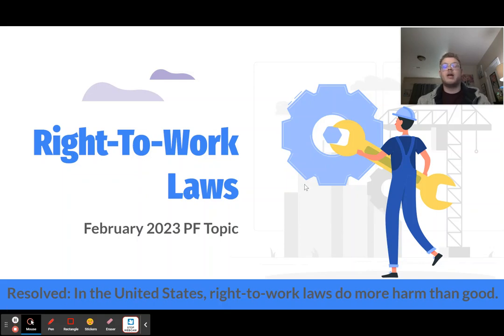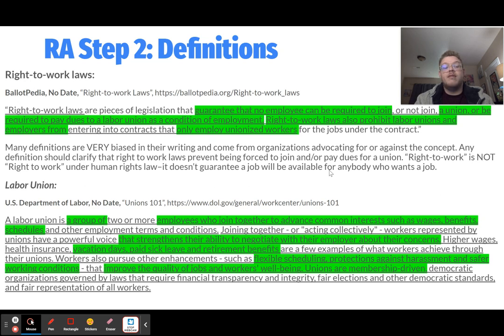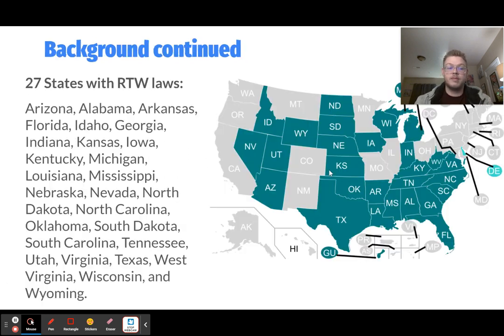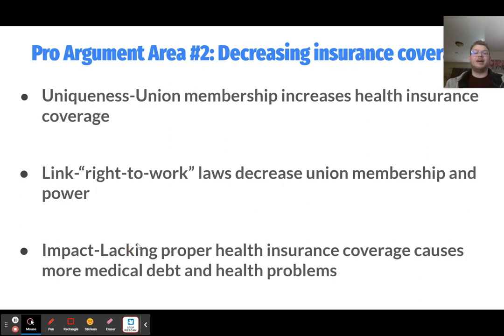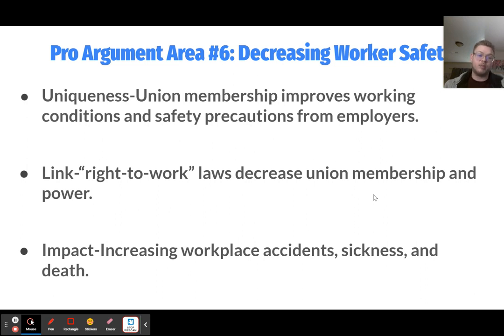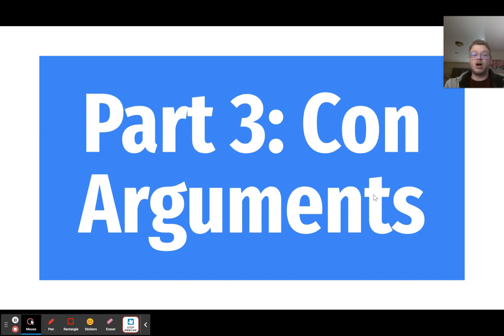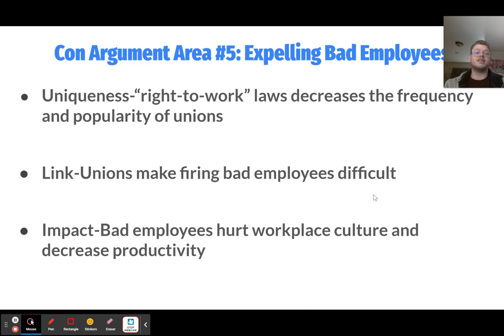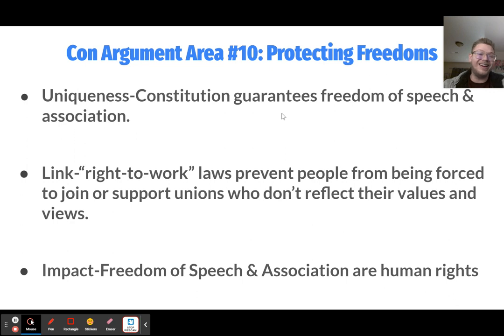PF February 2023 Topic Lecture "Right-To-Work" Laws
Here is a link to the slides I used in the video